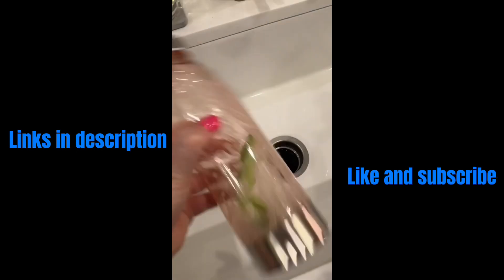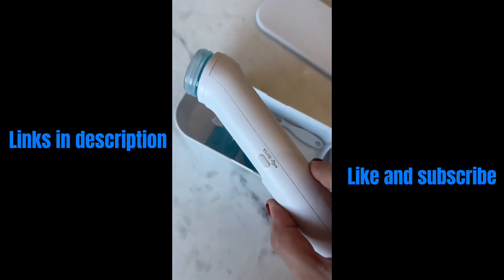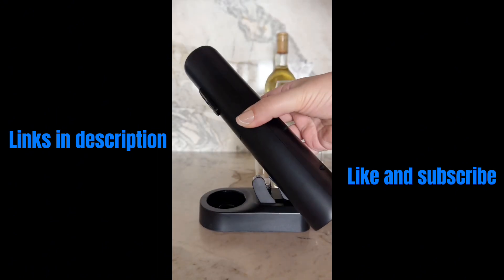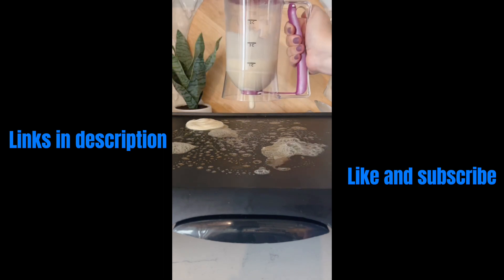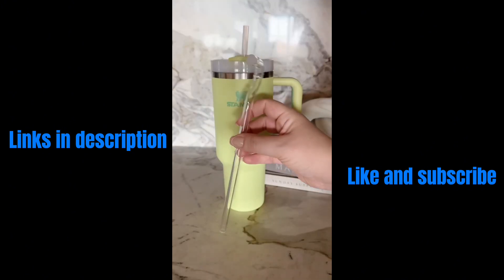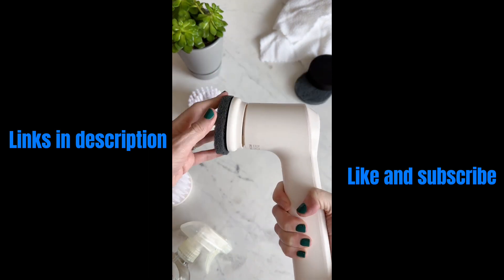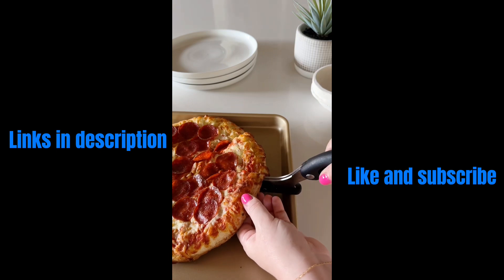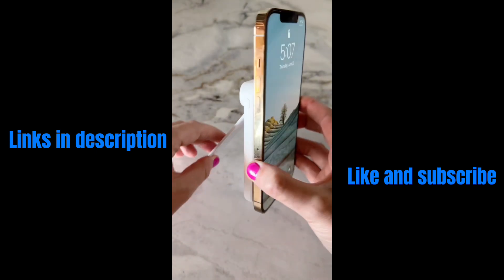Amazon Viral Finds - Must Haves/Tiktok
Make sure you check out these finds, they’re some of our favorites. Then let us know what you get!

00:00 Scrubbing Magic beans
00:10 Appliance Cord Wrapper
00:18 Sink Edge Guard
00:25 Citrus Press
00:33 Kids Playset
00:41 Nose Frida
00:51 Hexagon Clock
00:58 Finger Shields
01:09 Crunch Cup
01:15 Cheese Huggers
01:21 Electric Wine Bottle Opener
01:30 Butter Cutter
01:39 Sliding Beverage Holder
01:50 Batter Dispenser
02:02 Countertop Cleaner
02:07 Door Locker
02:15 Kabob Maker
02:26 Eye Massager
02:35 Measuring Cube
02:43 Lip Straw
02:51 Oven Rack Protectors
03:01 Salad Chopper
03:12 Wallet Ninja
03:21 Electric Scrub Brush
03:30 Portable Washing Machine
03:38 Bread Holder
03:46 Gyro Bowl
04:01 Pizza Scissors
04:14 Fabric Shaver
04:24 Condiment Caddy